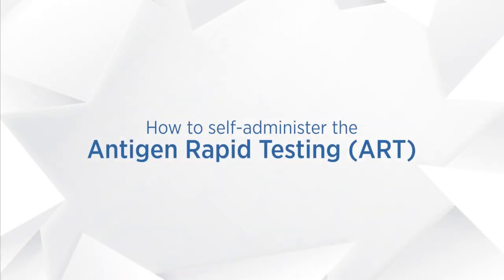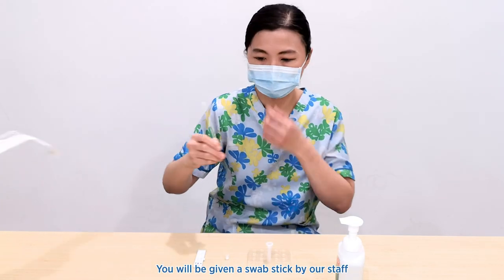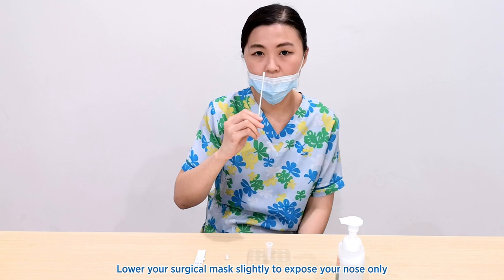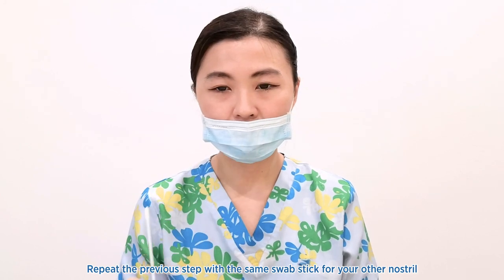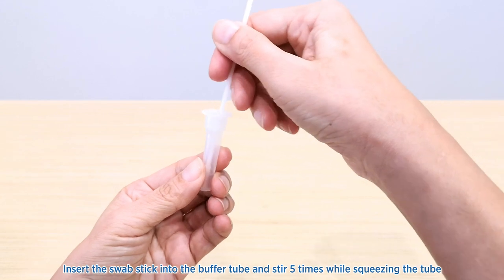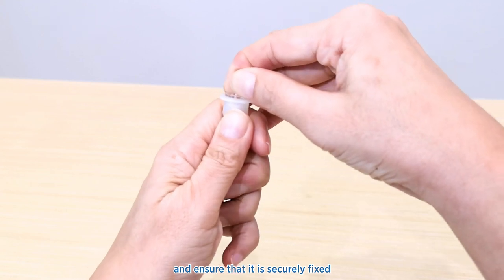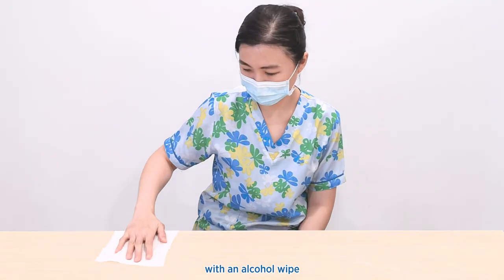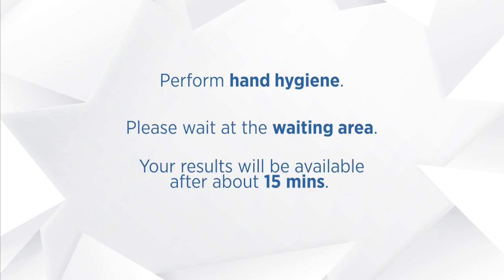Assisi Hospice - How to self-administer the Antigen Rapid Testing (ART)